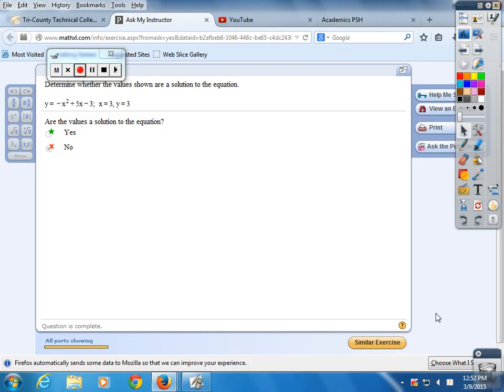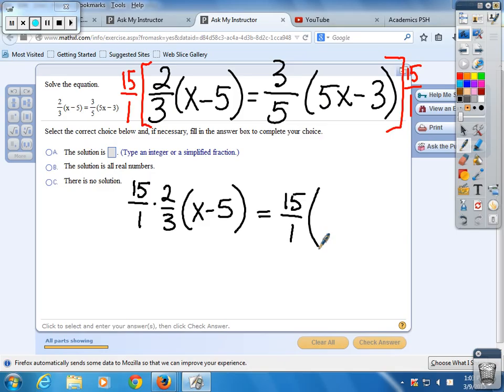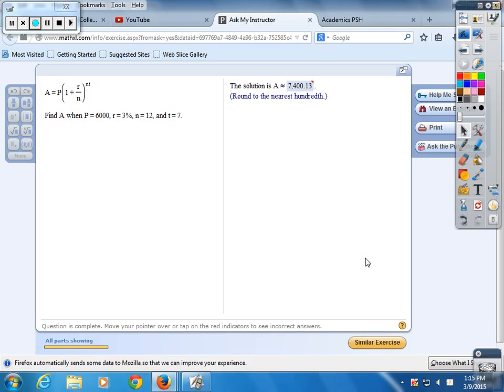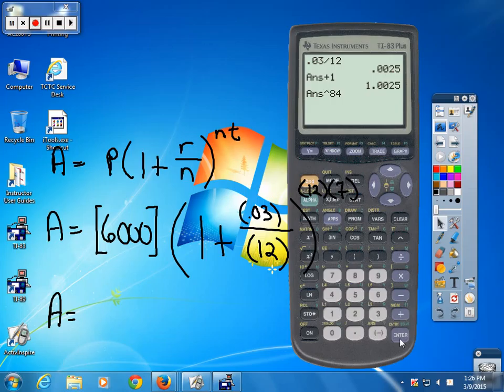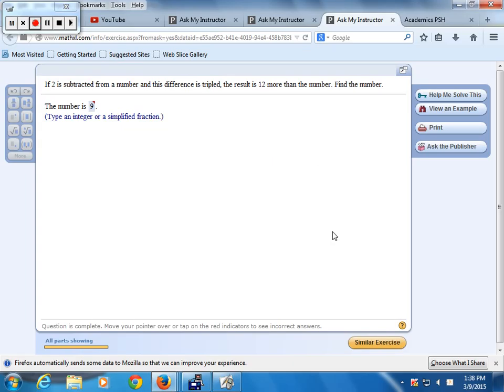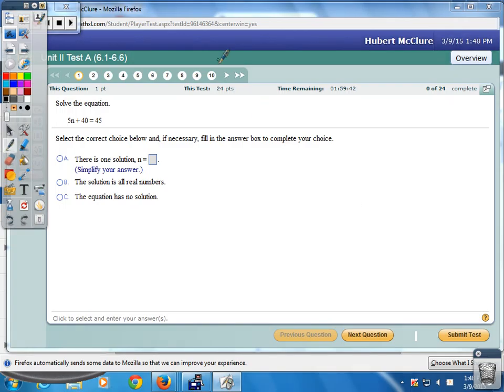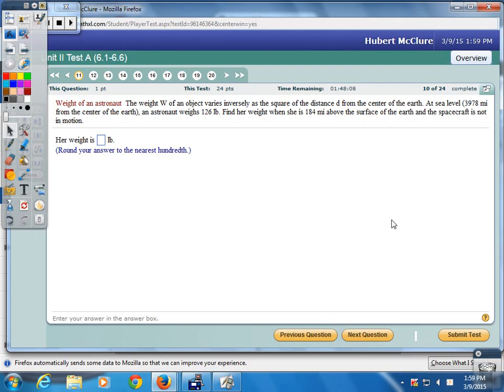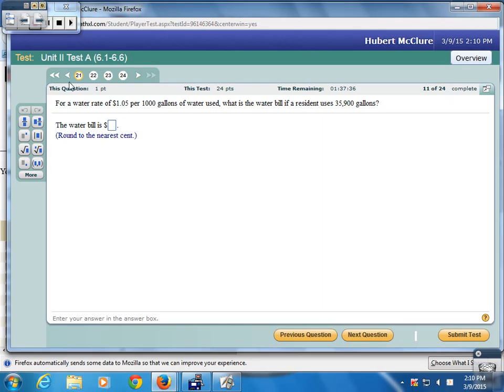MAT 155 030915 HW ques